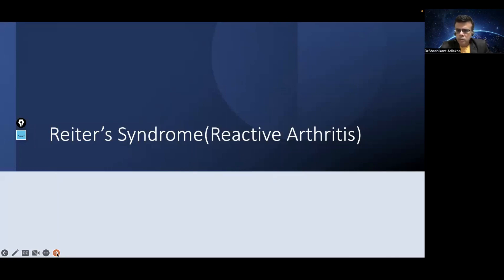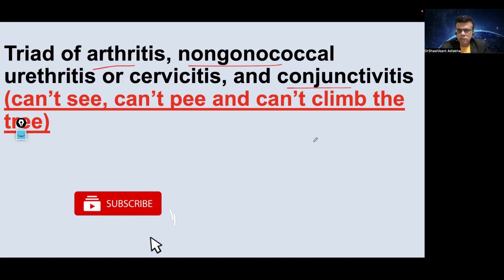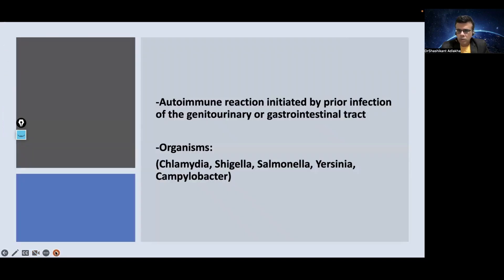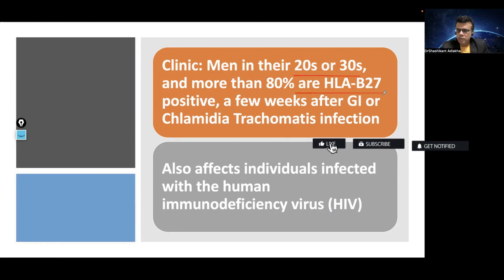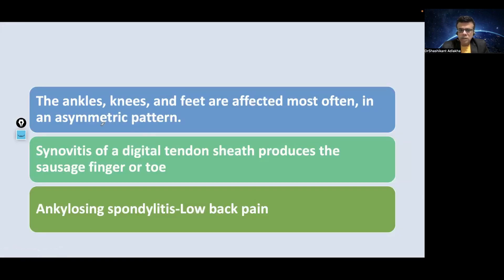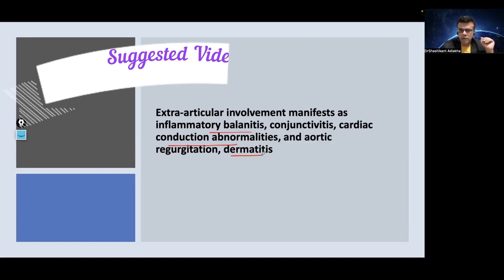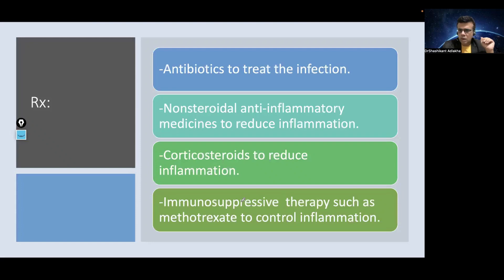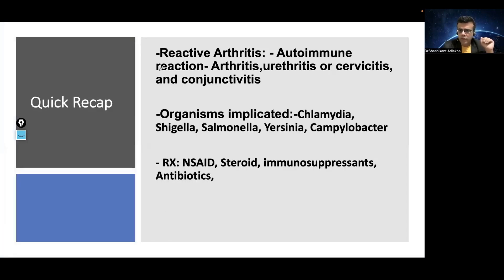Reiter's Syndrome|What causes Reiter's syndrome?Key facts-usmle, neetpg, plab, fmge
Reiter's Syndrome

What causes Reiter's syndrome?

Is Reiter's syndrome an autoimmune disease?

What is the difference between Reiter's syndrome and reactive arthritis?

Is Reiter's disease curable?

Reactive Arthritis Causes, Symptoms, Treatments, and More

This video explains all the salient features of  Reiter's syndrome including pathogenesis, morphology, clinical features, complications and treatment aspects.

Also watch:

usmle step 1
neet pg

Translated titles:
Síndrome de Reiter|¿Qué causa el síndrome de Reiter?Datos clave-usmle, neetpg, plab, fmge

Reiter-Syndrom|Was verursacht das Reiter-Syndrom? Wichtige Fakten-usmle, neetpg, plab, fmge

Syndrome de Reiter|Quelles sont les causes du syndrome de Reiter ? Principaux faits-usmle, neetpg,

Síndrome de Reiter|O que causa a síndrome de Reiter?Principais fatos-usmle, neetpg, plab, fmge

रेइटर सिंड्रोम | रेइटर सिंड्रोम का कार

Sindrom Reiter|Apa penyebab sindrom Reiter? Fakta-fakta kunci-usmle, neetpg, plab, fmge

ਰੀਟਰ ਸਿੰਡਰੋਮ

Синдром Рейтера|Что вызывает синдром Рейтера?Ключевые

Reiter Sendromu|Reiter sendromuna ne sebep olur? Anahtar bilgiler-usmle, neetpg, plab, fmge

Hội chứng Reiter | Nguyên nhân gây ra hội chứng Reiter? Sự kiện chính-usmle, neetpg,